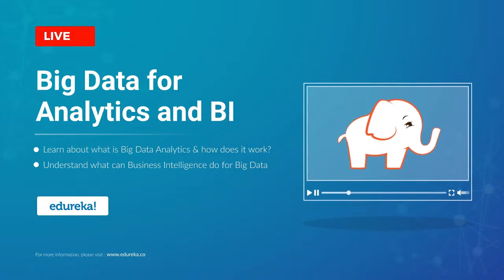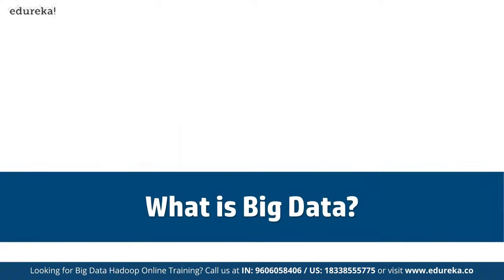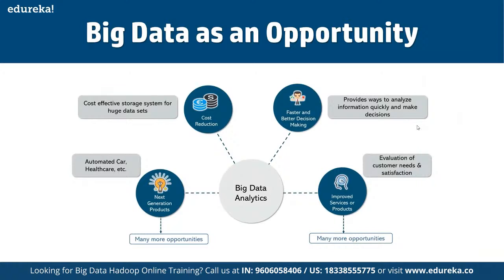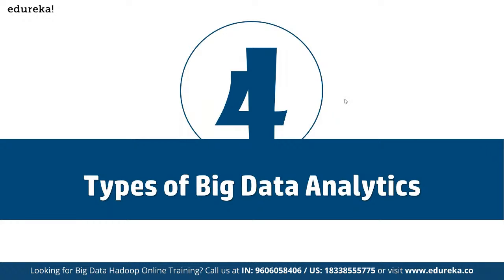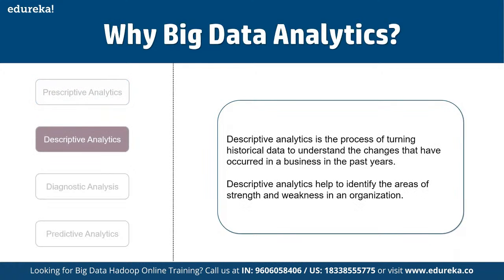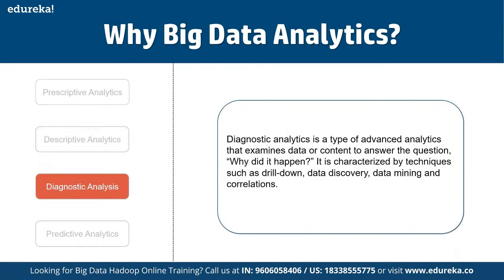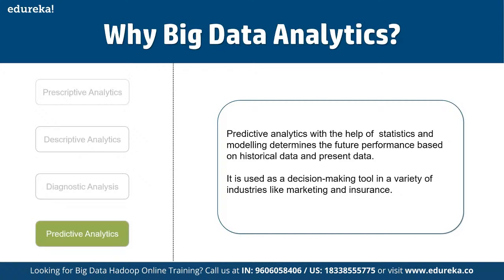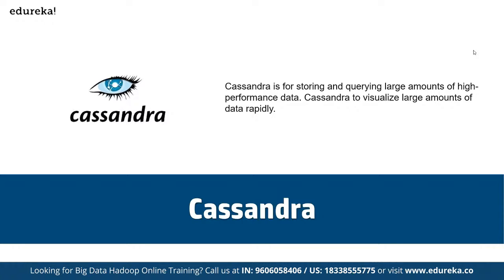Big Data for BI and Analytics | Big Data Tutorial For Beginners | Edureka | Big Data Rewind - 1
This Edureka 'Big Data for BI and Analytics' video helps you to understand how Big Data can be used for BI and Analytics in detail. This tutorial will be discussing the various Big Data tools you can use to analyze the data.

1. This is a 5 Week Instructor-led Online Course, 40 hours of assignment and 30 hours of project work
2. We have a 24x7 One-on-One LIVE Technical Support to help you with any problems you might face or any clarifications you may require during the course.
3. At the end of the training you will have to undergo a 2-hour LIVE Practical Exam based on which we will provide you a Grade and a Verifiable Certificate!

1. Master the concepts of HDFS and MapReduce framework
2. Understand Hadoop 2.x Architecture
3. Setup Hadoop Cluster and write Complex MapReduce programs
4. Learn data loading techniques using Sqoop and Flume
5. Perform data analytics using Pig, Hive and YARN
6. Implement HBase and MapReduce integration
7. Implement Advanced Usage and Indexing
8. Schedule jobs using Oozie
9. Implement best practices for Hadoop development
10. Work on a real life Project on Big Data Analytics
11. Understand Spark and its Ecosystem
12. Learn how to work in RDD in Spark

1. Analytics professionals
2. BI /ETL/DW professionals
3. Project managers
4. Testing professionals
5. Mainframe professionals
6. Software developers and architects
7. Recent graduates passionate about building successful career in Big Data

According to Wikipedia, "Big data is collection of data sets so large and complex that it becomes difficult to process using on-hand database management tools or traditional data processing applications."

The good news is - Hadoop has become an integral part for storing, handling, evaluating and retrieving hundreds of terabytes, and even petabytes of data.